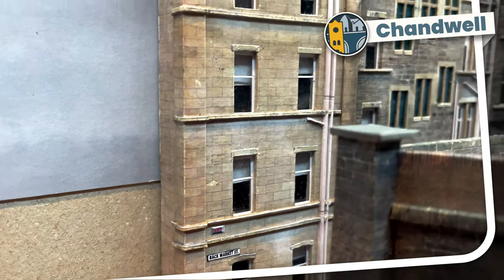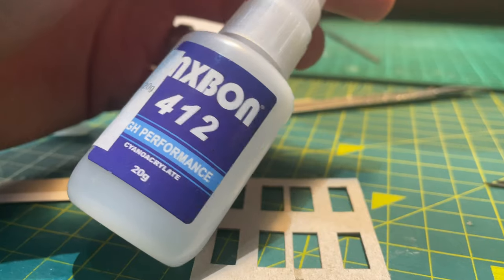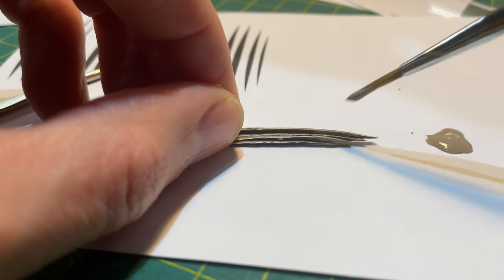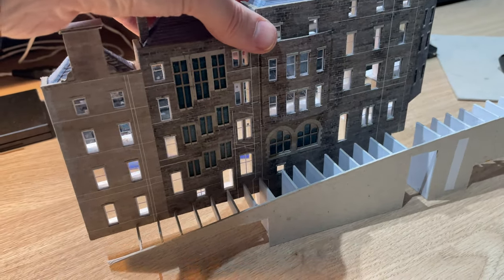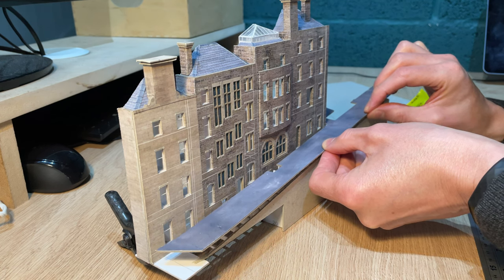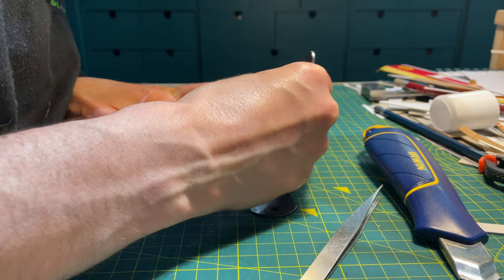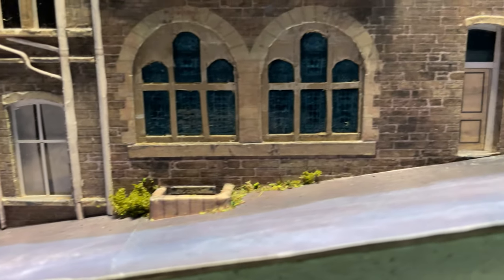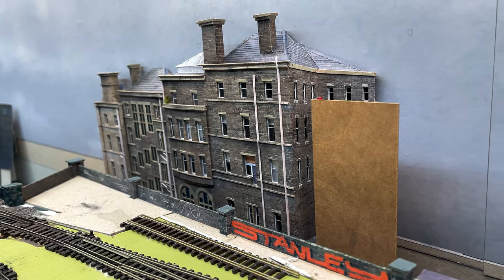Nearly Finished! The little details make all the difference on this scratch-built Victorian office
Adding little details to a scratch-built building transforms it from a lifeless, flat-looking piece of card into a three-dimensional, solid-looking building with character and charm. Victorian buildings like the Poor Law offices in Chandwell are perfect for this kind of treatment.

In this video I show how I used card and paper to make the bowed-window part of the building, including some very fine curved elements that look like carved stone.

I show how I used a card skeleton to model the steep but realistic-looking hill that the building its on.

The fine downspouts, in two different sizes, were simply made from cereal packet and paper.

I finally give a quick tour of all of the other buts of interest that I have added to this building, which is now almost complete.

This is an N-Scale 1:148 model Victorian office building that I am making out of card and paper for my N Gauge model railway layout, Chandwell.

N GAUGE SCRATCH BUILT MODEL
N GAUGE UK MODEL RAILWAY LAYOUT

00:00 Introduction
00:19 Bow windows
02:04 The ground
04:02 Downspouts
05:11 Stonework detail
05:35 Windows
05:46 Finishing off